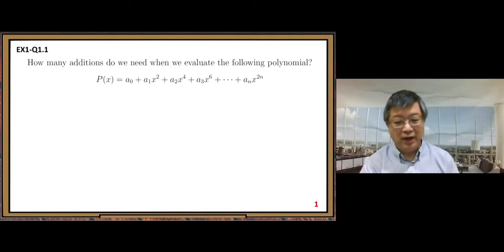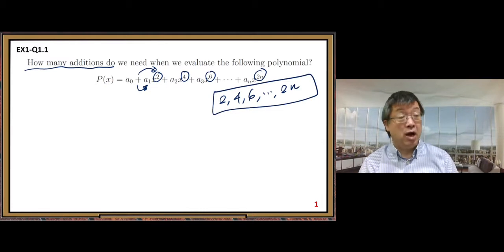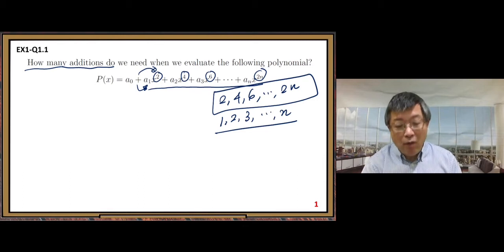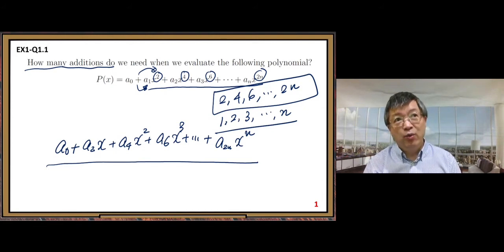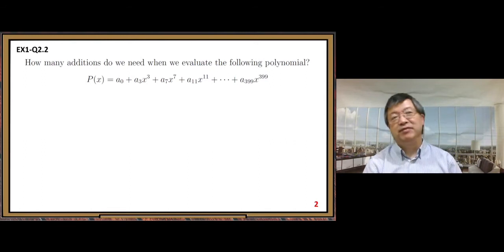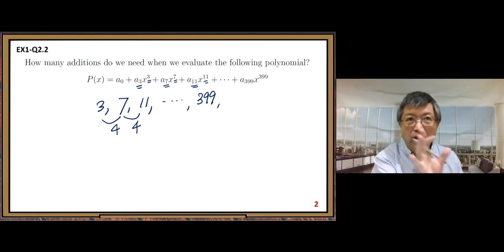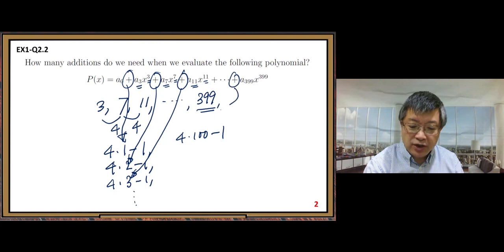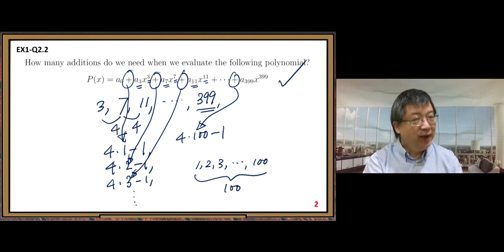PCS3130SS21M1B3_Ex1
This video is for teaching at UMSL:  CS3130,  Summer 2021,  Module 1,  Part B.3  Exercise Questions (#1)